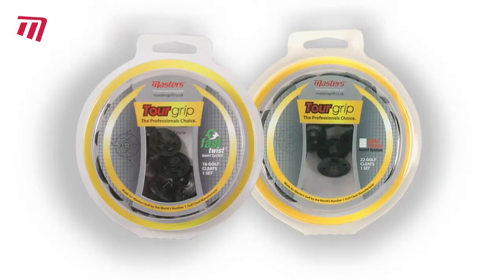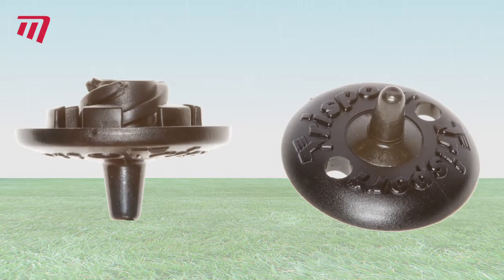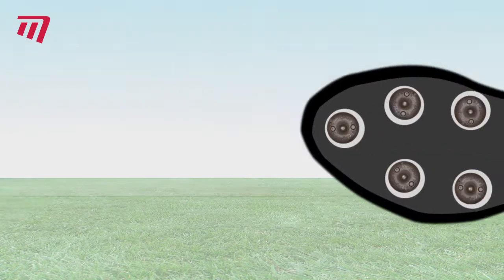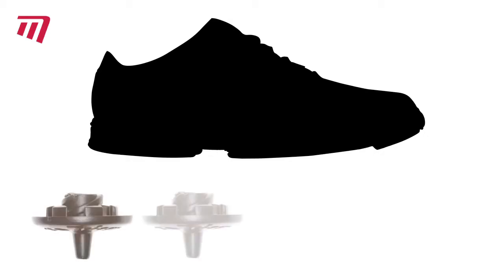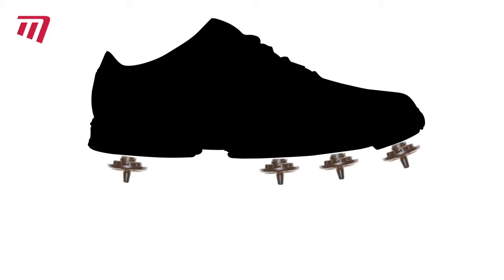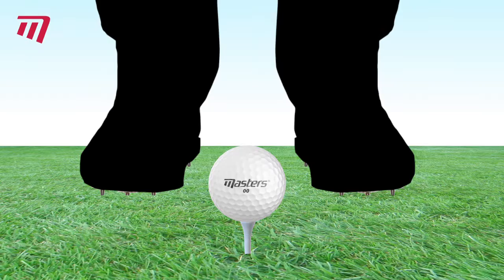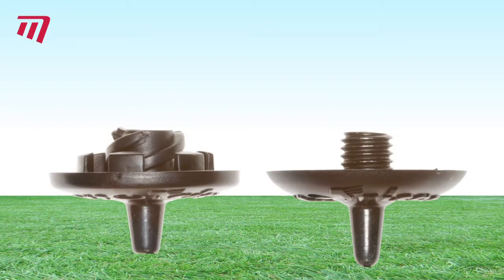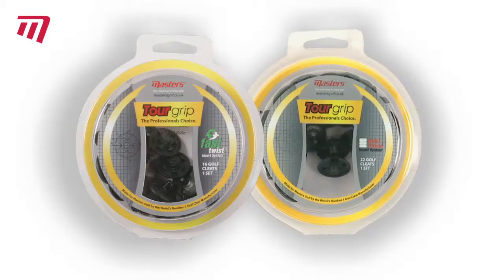Masters Golf - Tour Grip Cleat (SAM02)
Complete set of Masters Tour Grip Metal Spikes to replace spikes in one pair of shoes. More than enough traction for even the most violent swing.